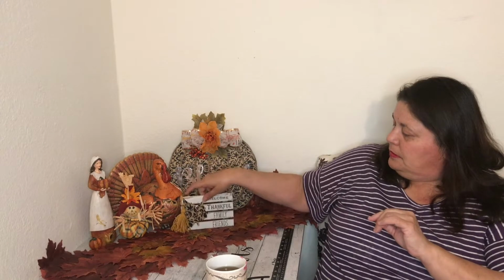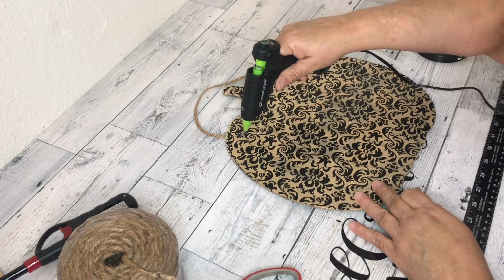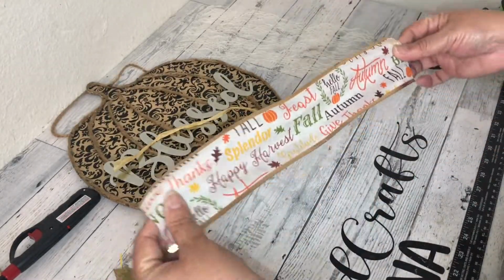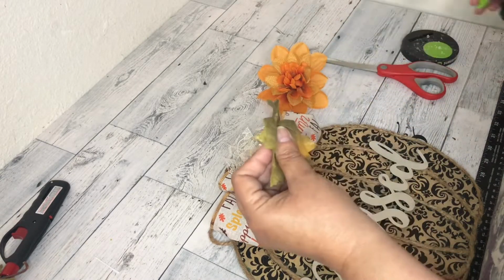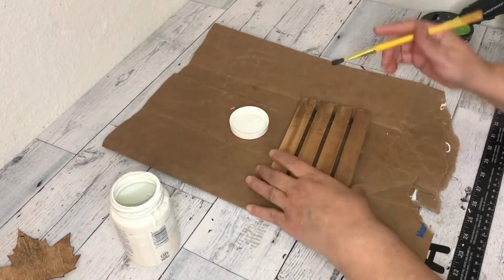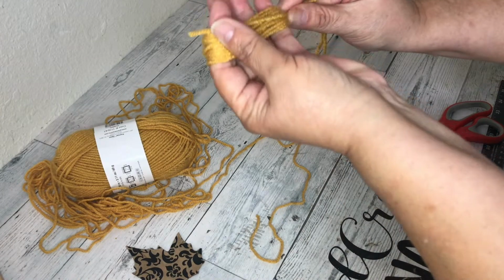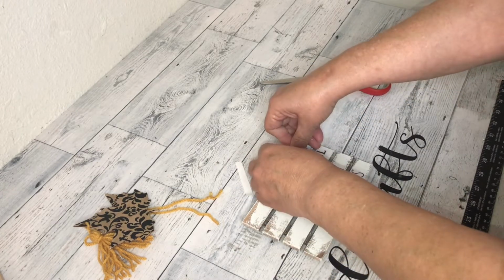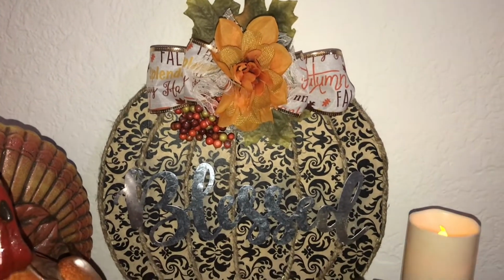smallcreatorsunday 2 Thanksgiving DIYs, Thanksgivingturkeytrot challenge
In this video I show you how to make a thanksgiving door hanger. I also show you how to make a tiertray welcomesign. These are quickandeasy budgetfriendly DIYs. This video is part of the smallcreatorsunday Thanksgiving turkeytrotchallenge. Hosted by brokegirlaesthetic and cansaradiyit. Channel and playlist links below along with links to my fall/Thanksgiving playlists.